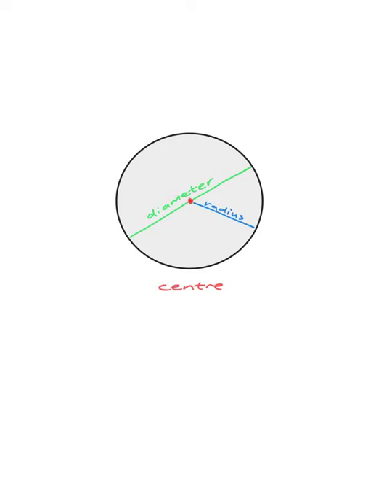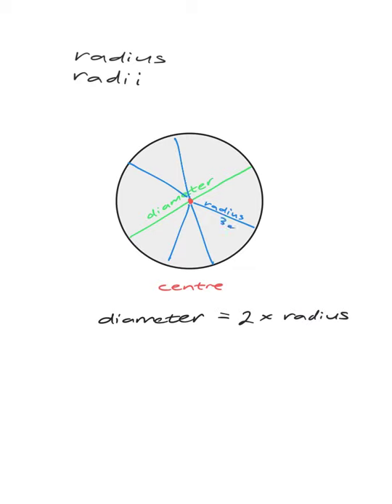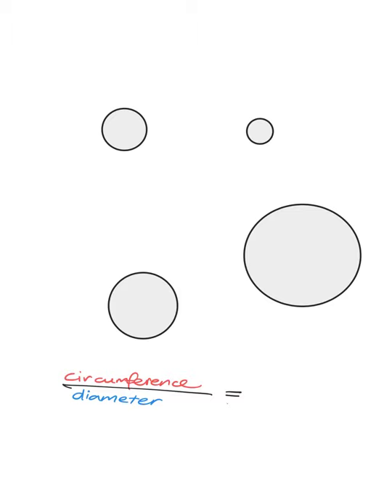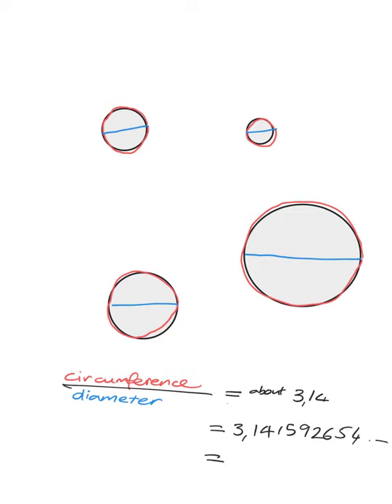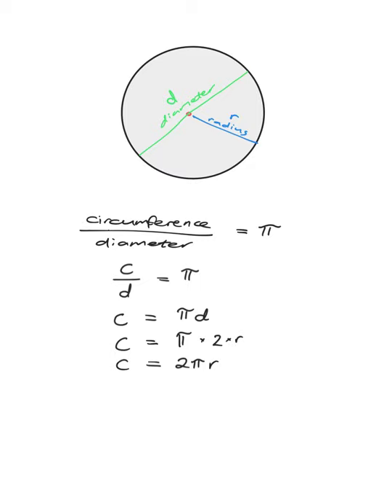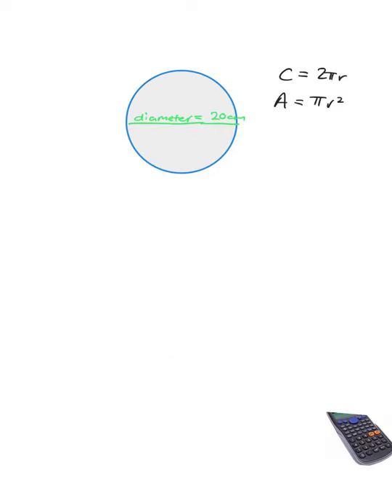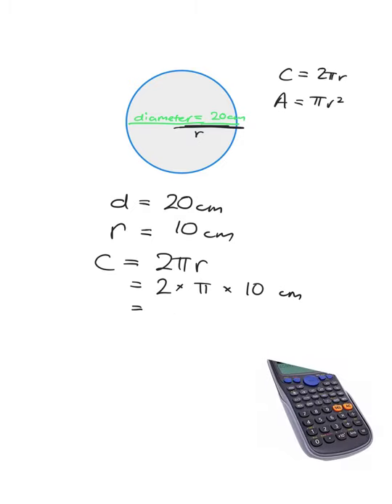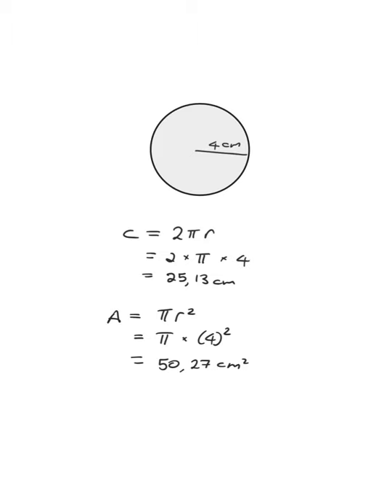Measurement 8.3: Circumference and area of circles